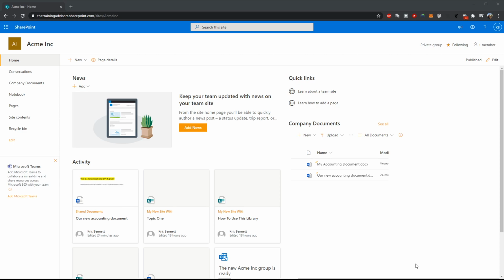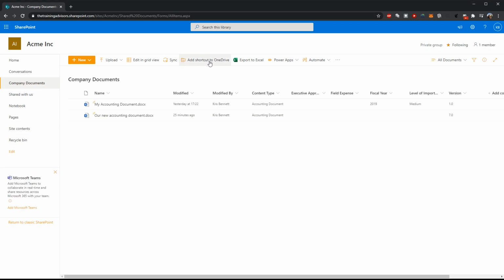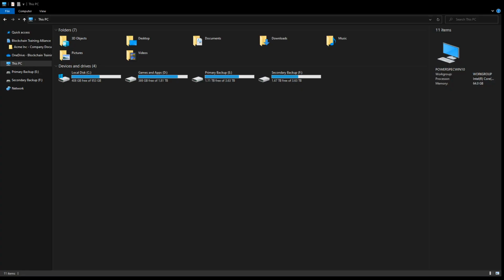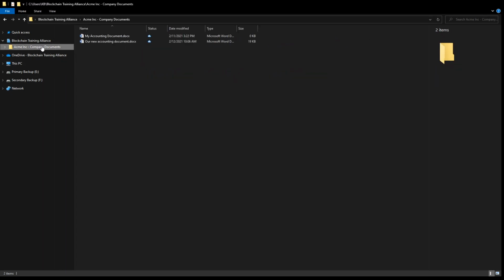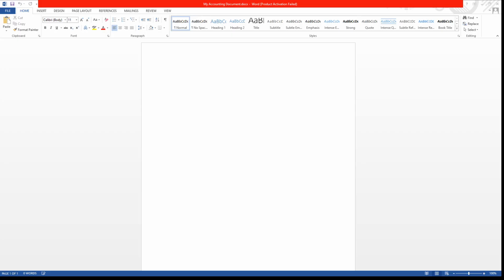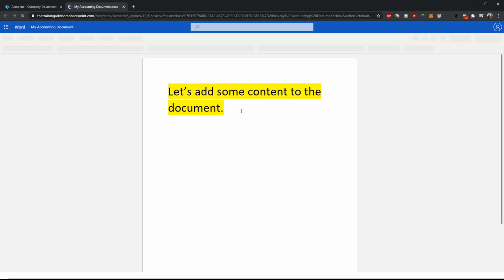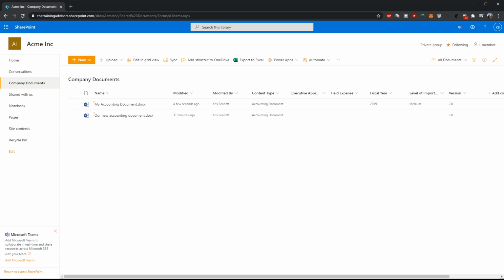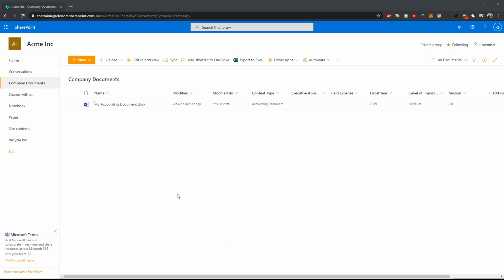How to SharePoint - Part 13 - Working with Offline Content